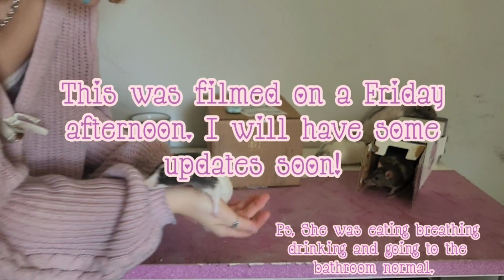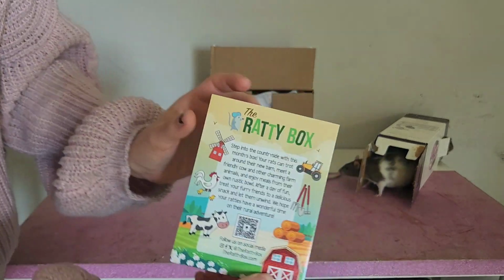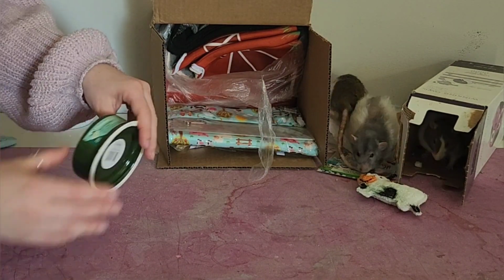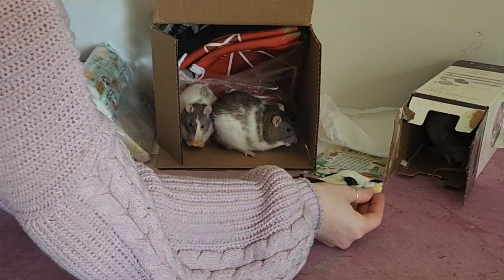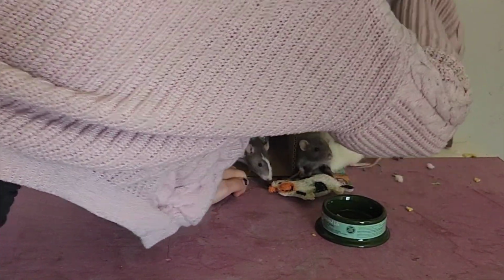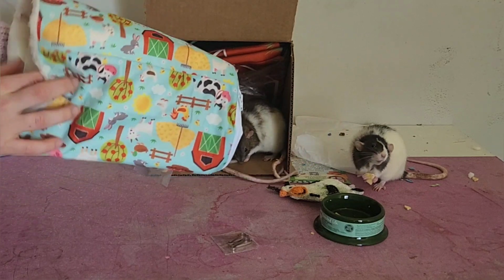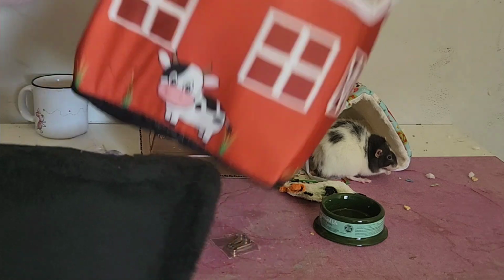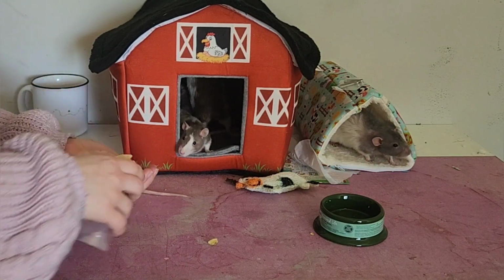and on that farm he had some RATS! rattybox unboxing for my pet rats!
Rattybox.com